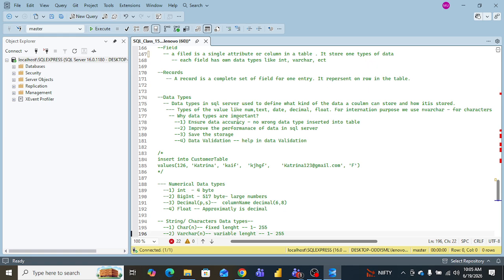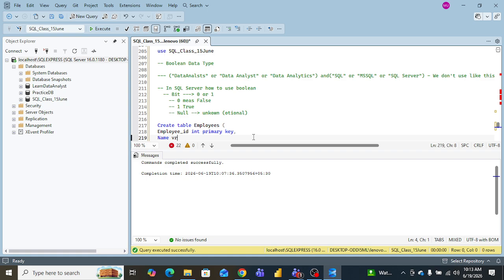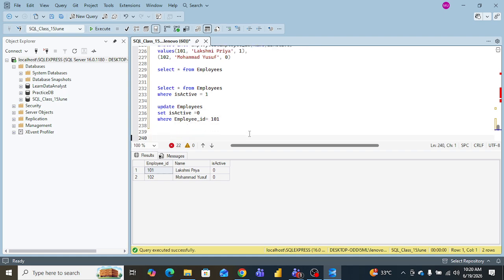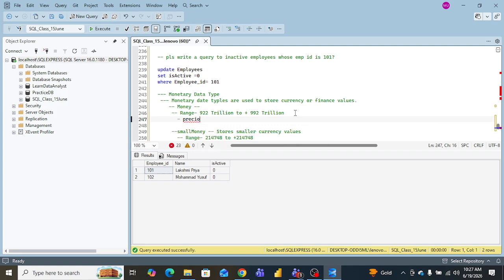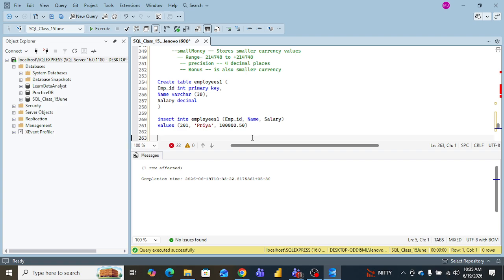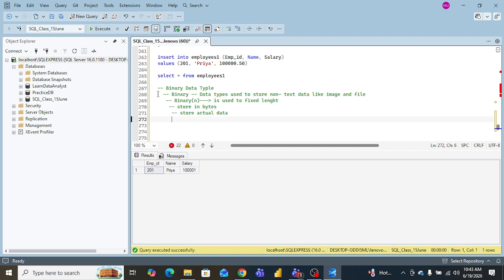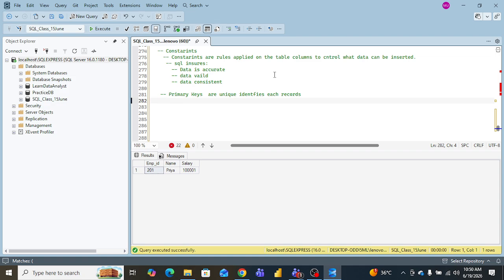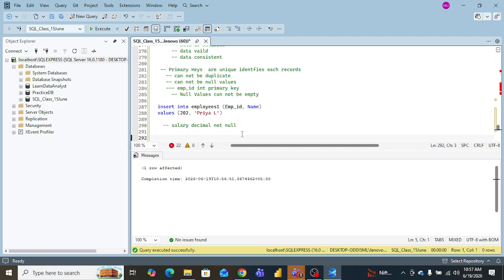SQL Data Types & Constraints: Boolean, Money, and Binary Explained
In this deep-dive SQL tutorial, we explore the specialized data types and rules that ensure your database is both flexible and accurate. You will learn how to handle Boolean logic with the BIT type, store financial records using MONEY, and manage non-text data with BINARY. We also break down the essential role of Constraints and Primary Keys in maintaining data integrity.

What you will learn:

Boolean Logic: Using BIT for True/False (1/0) states and performing conditional updates.
Monetary Types: Storing currency with MONEY and SMALLMONEY for high precision.
Binary Data: How fixed-length BINARY(n) is used to store non-text data like images.
Data Constraints: Implementing PRIMARY KEY and NOT NULL rules to keep data valid.
Practical Updates: How to write queries to switch employee status from active to inactive.
Code used in this video:

-- Boolean (Bit) Data Type
    Name VARCHAR(30),
    isActive BIT

-- Monetary Data Type
CREATE TABLE Employees1 (
    Emp_id INT PRIMARY KEY,
    Name VARCHAR(30),
    Salary DECIMAL

-- Updating Boolean Values
UPDATE Employees
SET isActive = 0
WHERE Employee_id = 101;
Mastering these specific data types is essential for building professional-grade databases.